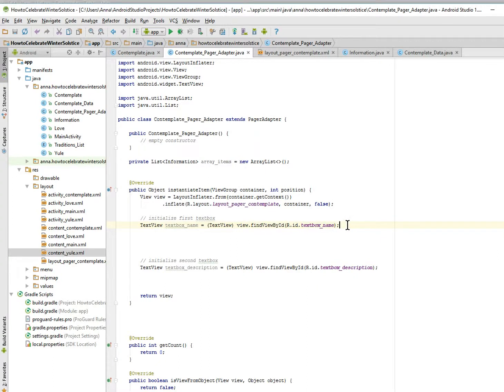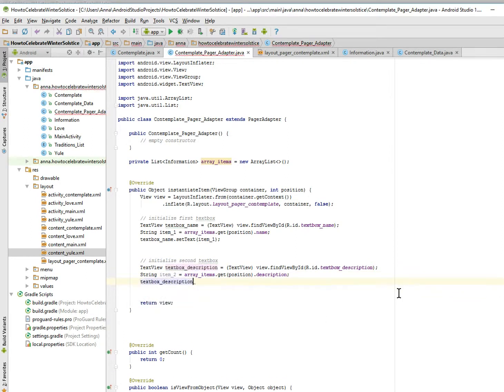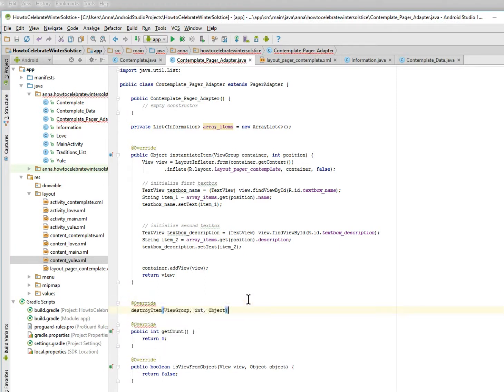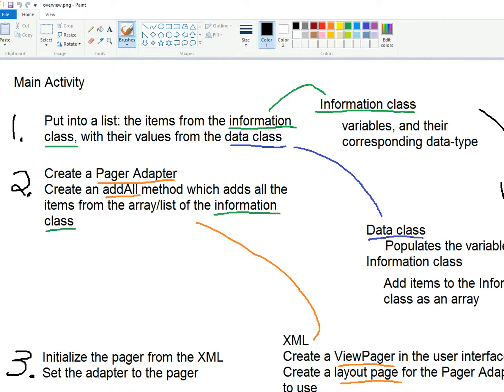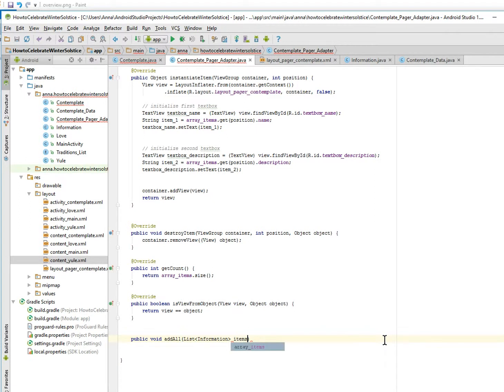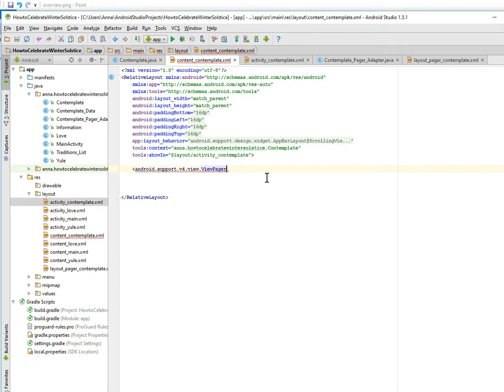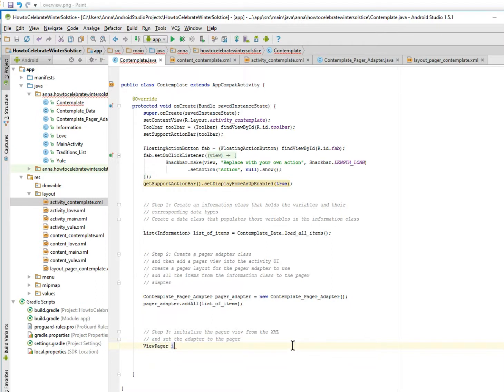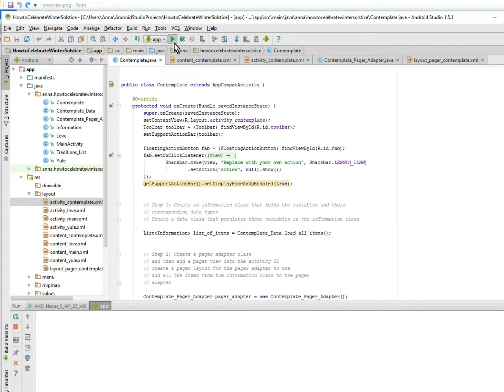Step by step Android app development: part 16, Pager Adapter II